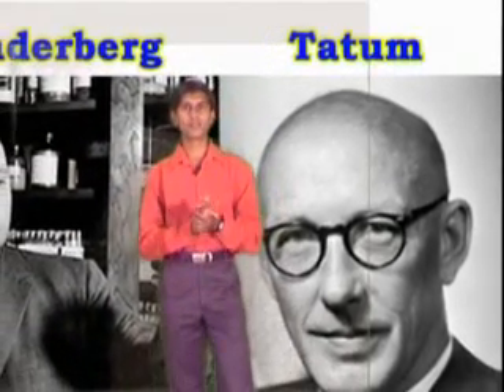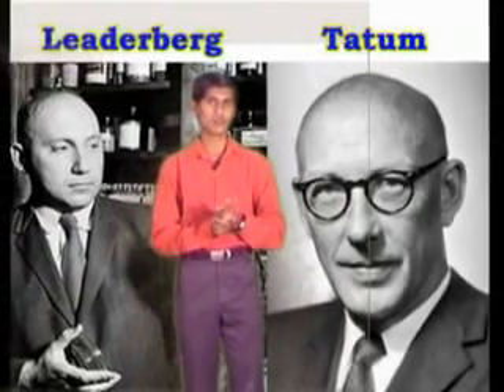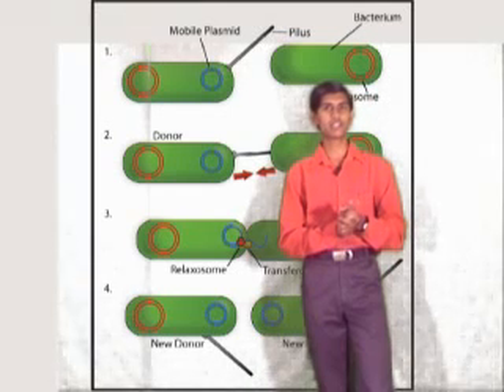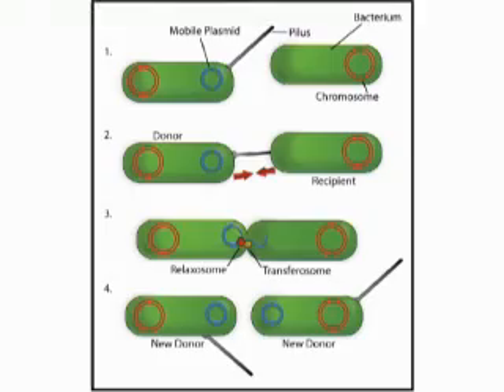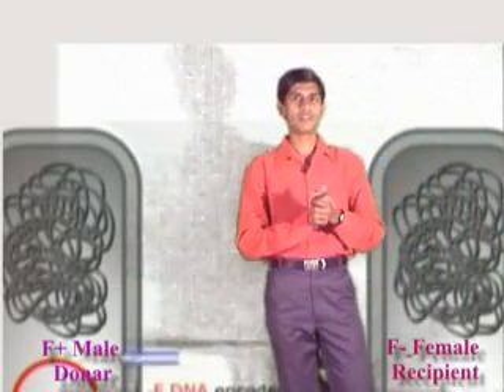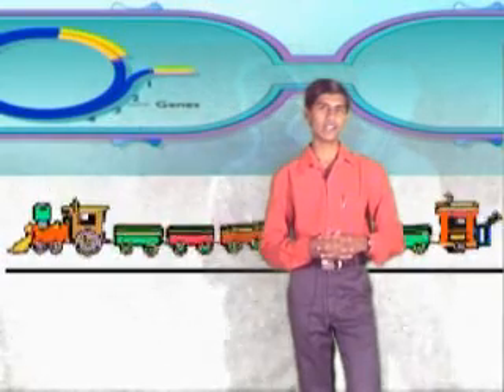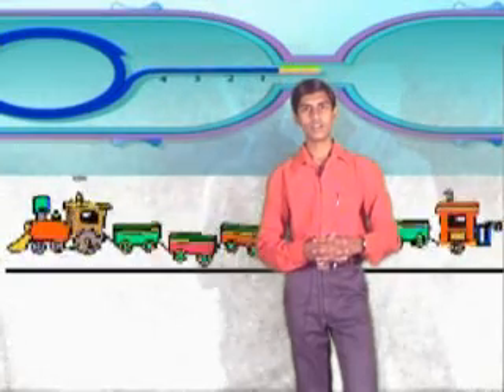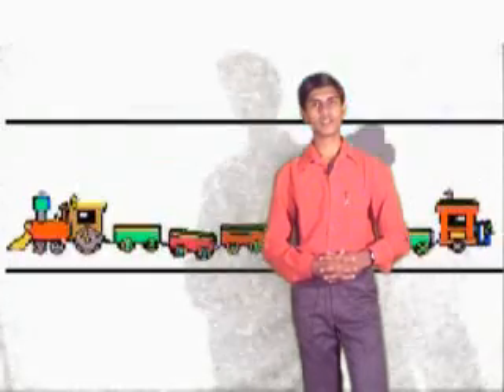Bacterial conjugation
Bacterial conjugation is the transfer of genetic material between bacteria through direct cell-to-cell contact. Discovered in 1946 by Joshua Lederberg and Edward Tatum,conjugation is a mechanism of horizontal gene transfer—as are transformation and transduction—although these mechanisms do not involve cell contact.